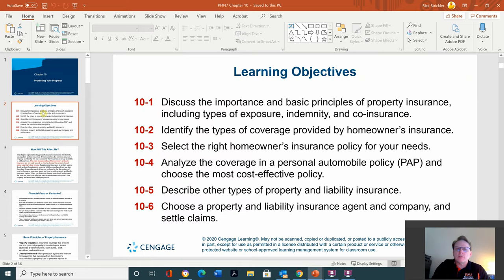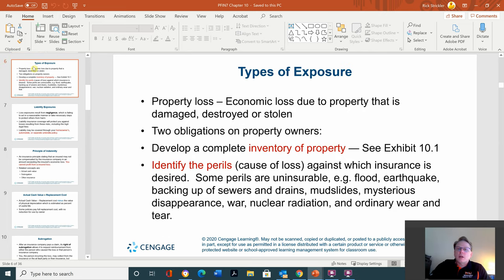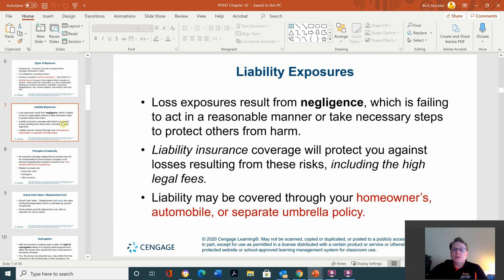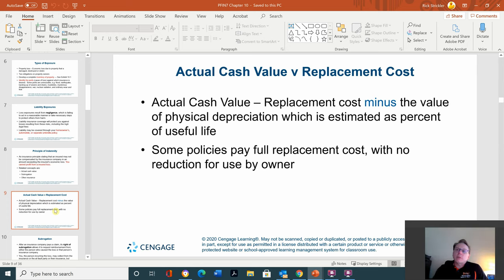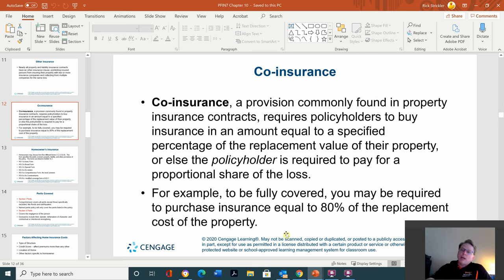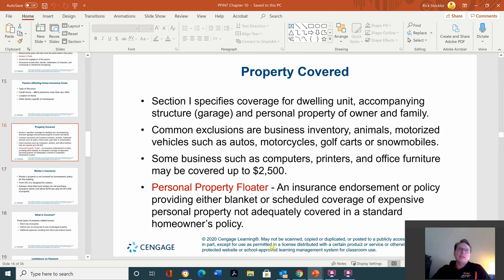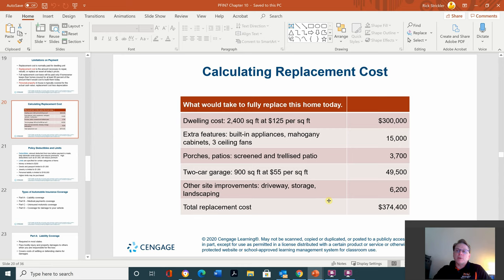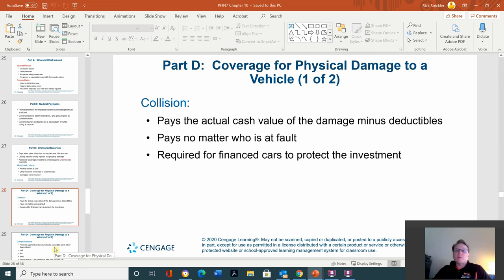FIN 3013 Ch 10 Video Lecture